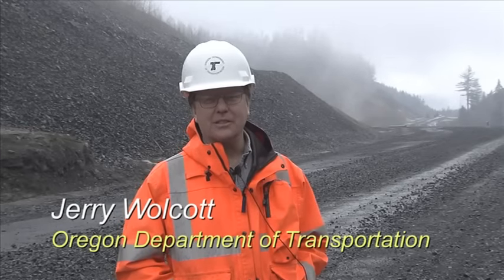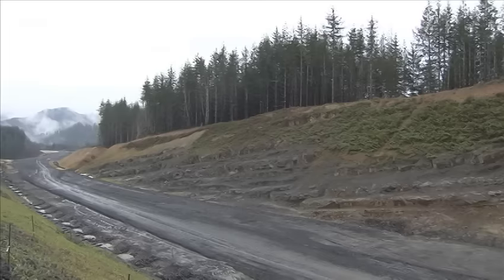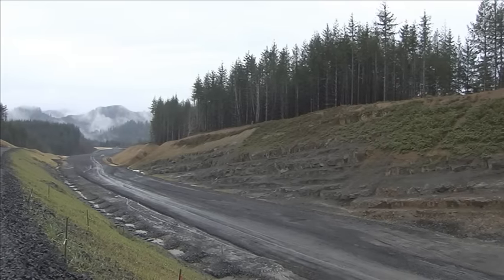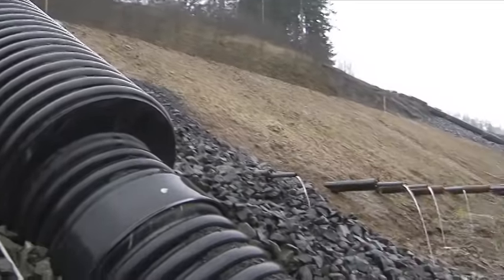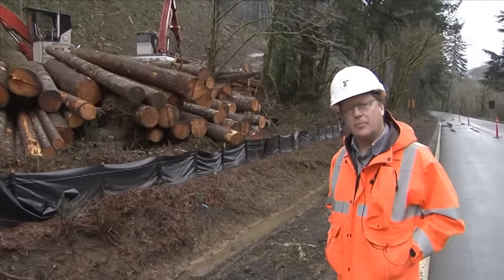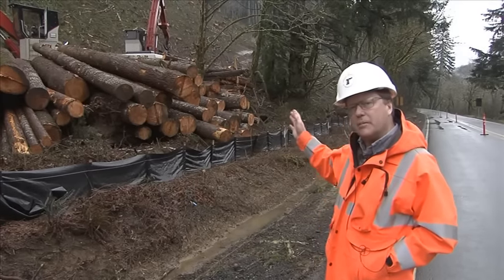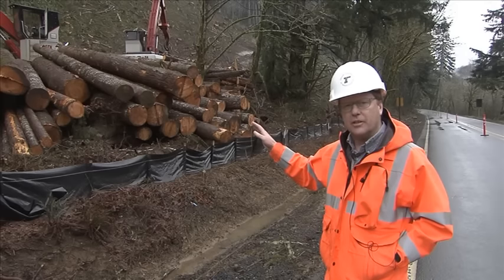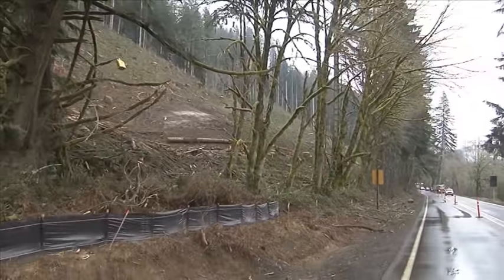U.S. 20 Pioneer Mountain - Eddyville Project Phase 4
Project Manager Jerry Wolcott describes upcoming phase of work to finish the Pioneer Mountain - Eddyville Project.